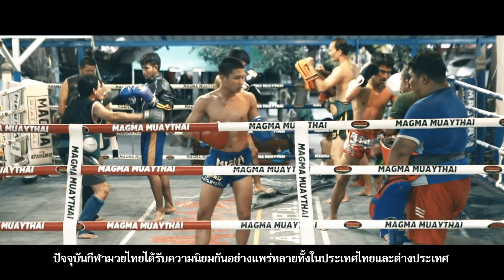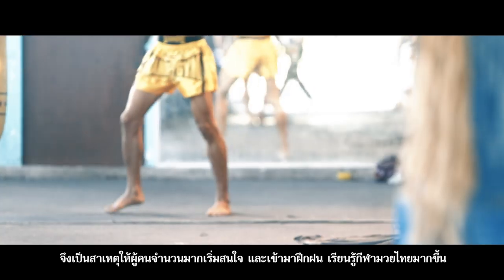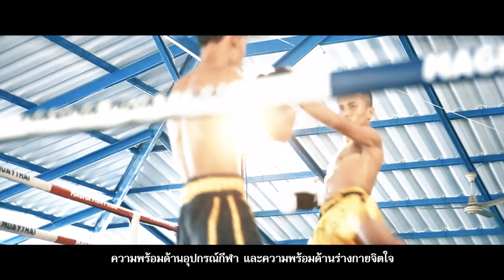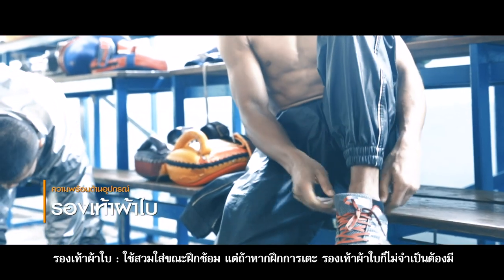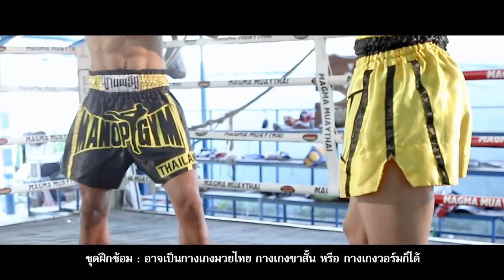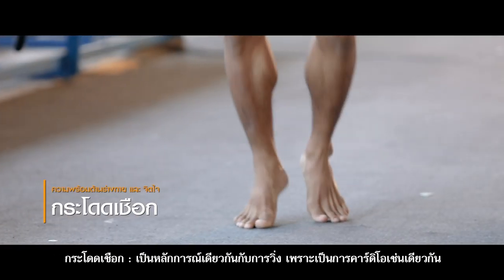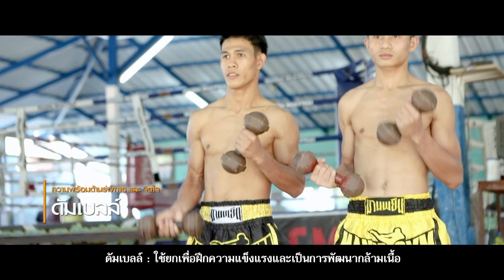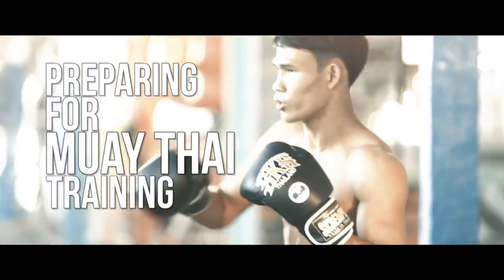Muay Thai EP.2 | Preparations for preparing yourself for Thai boxing lessons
There are 2 main preparations for preparing yourself for Thai boxing lessons as sports equipment availability and Readiness in the body and mind.